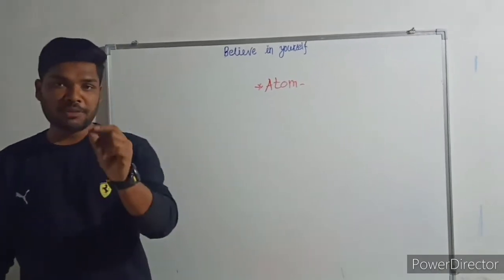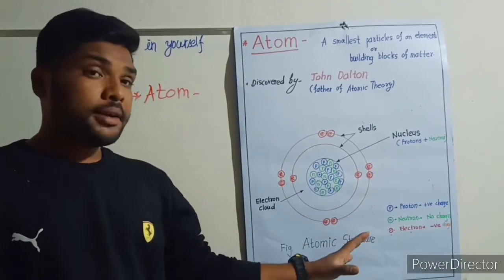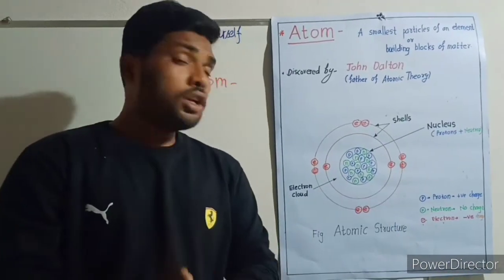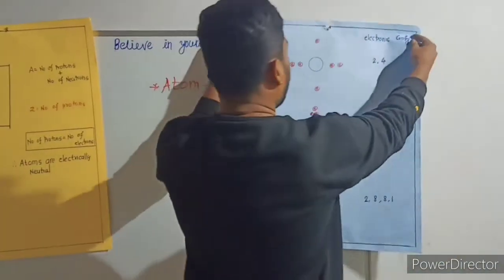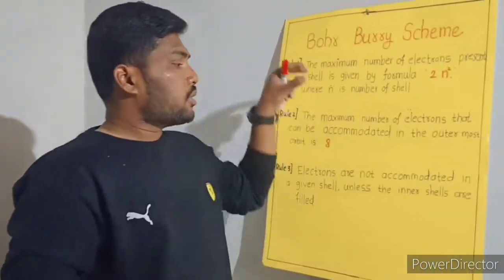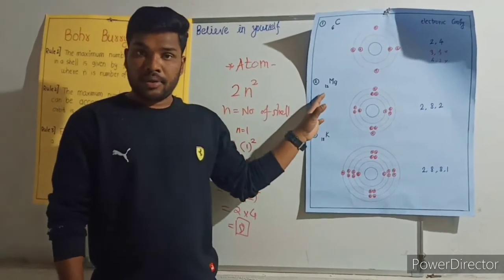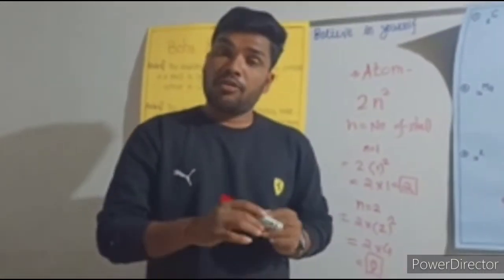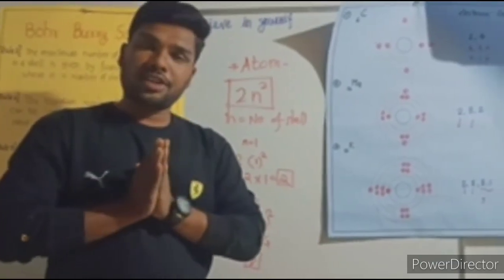Selected Demo video for BYJUS academic specialist | Atom & It's structure | by Vinay Kamble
I am Vinay Kamble . a mechanical engineer with extreme passion towards teaching.